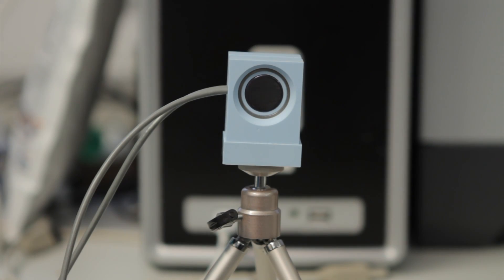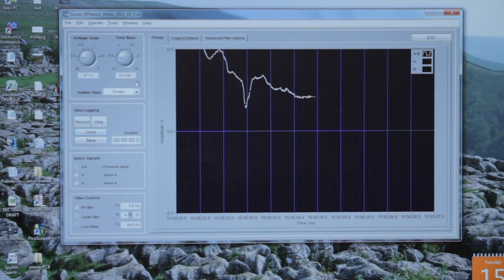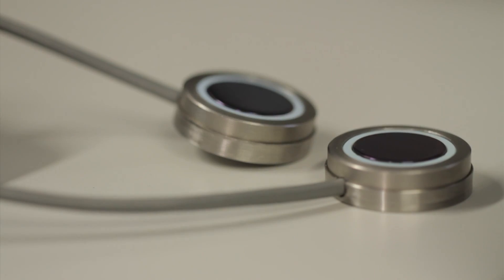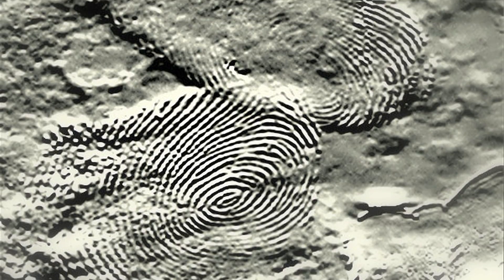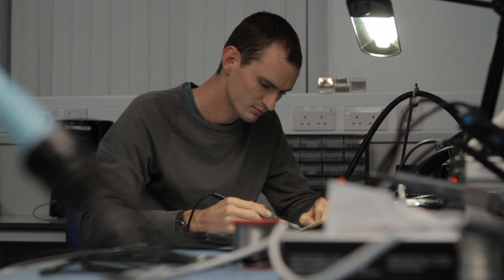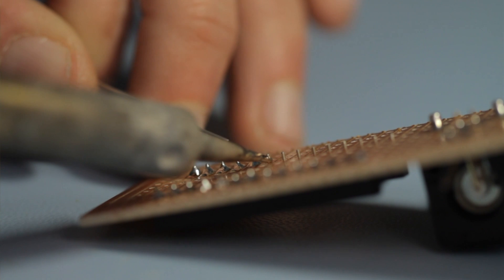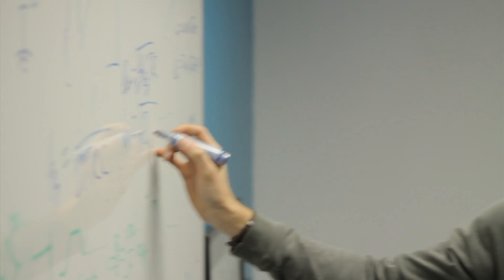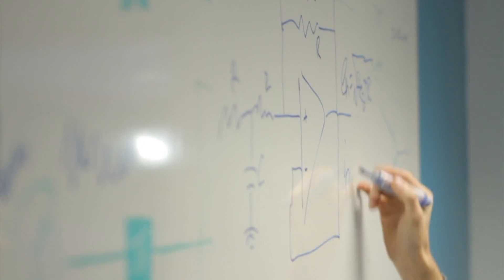Discover the Engineering PhD at the University of Sussex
University of Sussex PhD student Philip Watson talks about his experience of undertaking research into the Electric Potential Sensor.